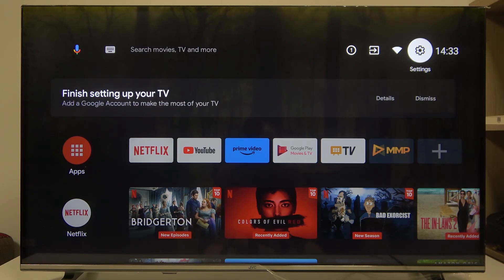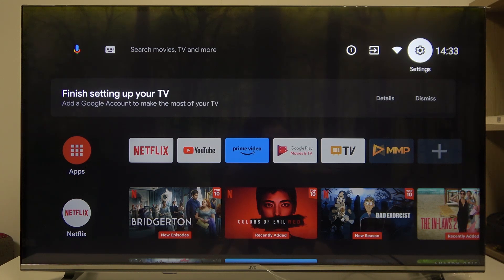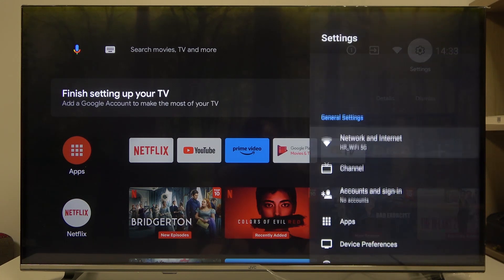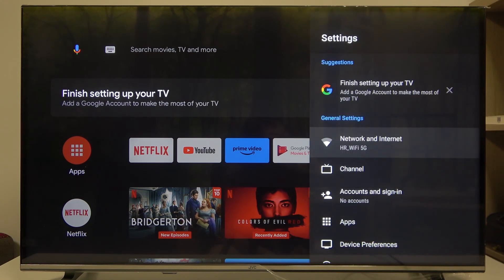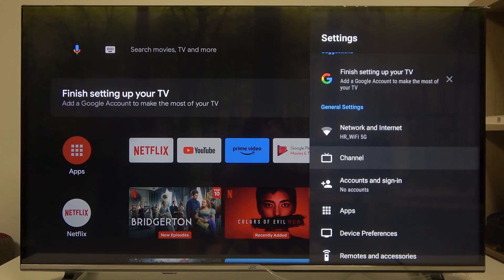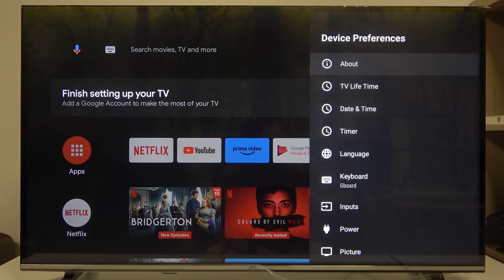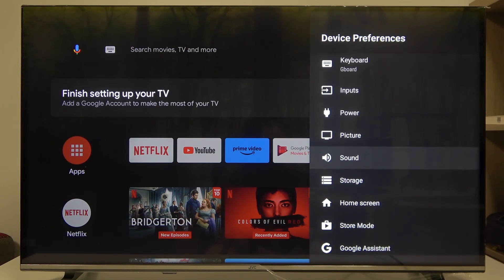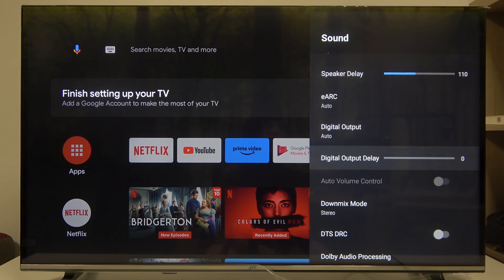How To Change Digital Output Delay In JVC LT 43VA7300 43 4K UHD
Learn how to adjust the digital output delay settings on your JVC LT 43VA7300 43-inch 4K UHD TV with our comprehensive video guide. Perfect for fine-tuning audio synchronization with external speakers or sound systems, this tutorial provides step-by-step instructions for accessing and modifying digital audio delay settings. Enhance your viewing experience by eliminating audio lag effectively.

How do I change the digital output delay on my JVC LT 43VA7300 TV?
What is digital audio delay and why is it important?
Can I synchronize audio with video on this model?
Where can I locate the digital audio delay settings menu on the JVC 4K UHD TV?"